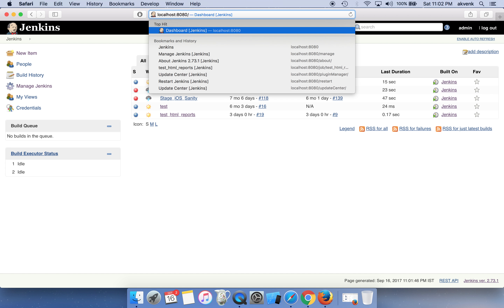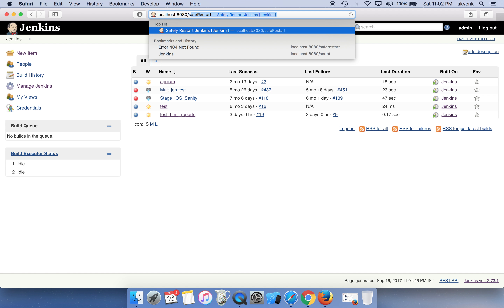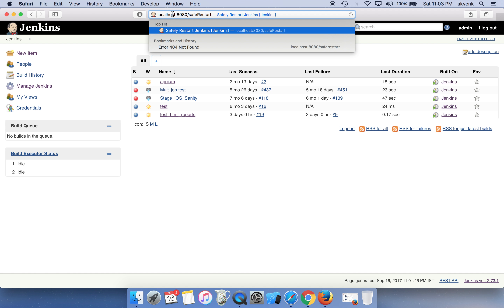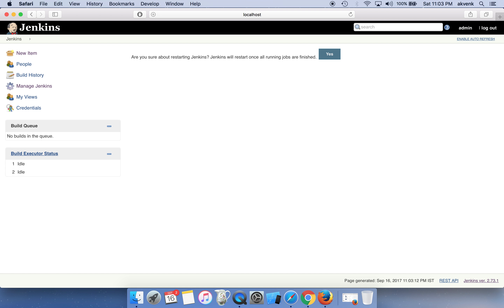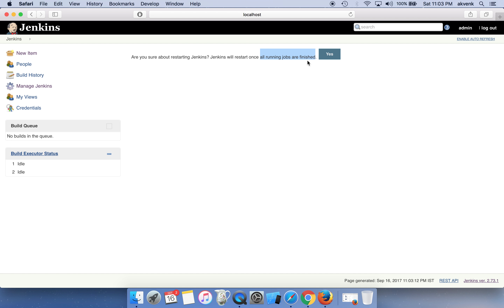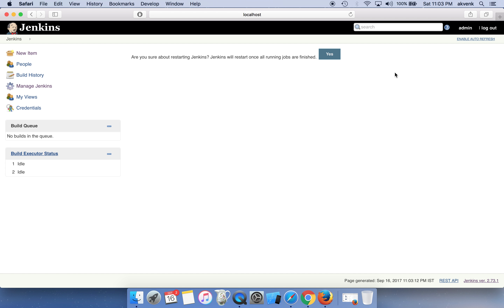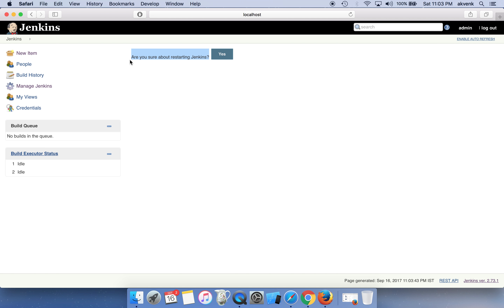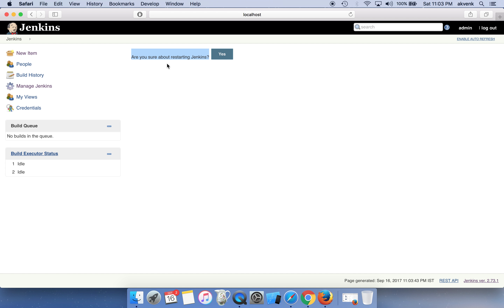How to Restart Jenkins the Right Way - safeRestart or restart?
Welcome to MobileTesting YouTube Channel.

In this video we will discuss how to restart Jenkins the right way.

There are two types of restarts in Jenkins:
1. safeRestart
localhost:8080/safeRestart

"Are you sure about restarting Jenkins? Jenkins will restart once all running jobs are finished."

2. restart
localhost:8080/restart

Are you sure about restarting Jenkins?

When you try to do safeRestart in Jenkins, it will wait for all the running jobs to finish then will start the Restart process. Whereas restart will kill all the running jobs and moves forward with restart.